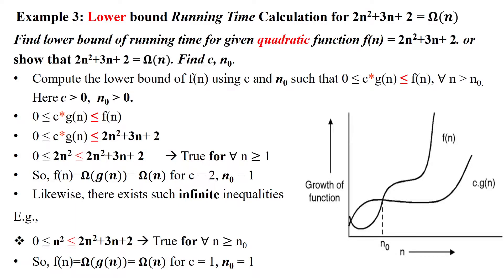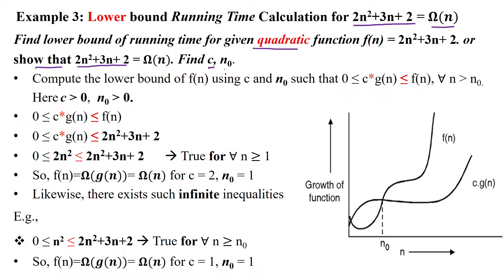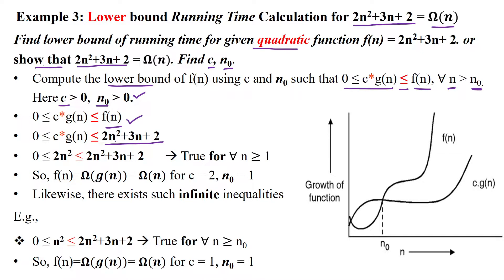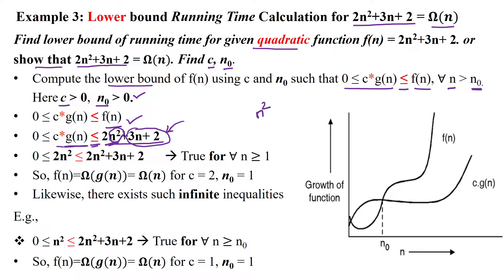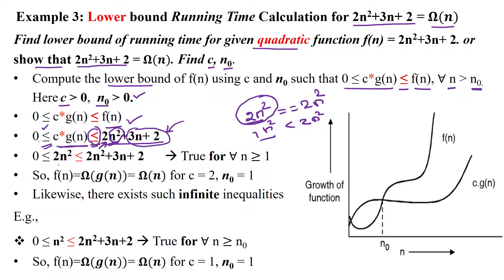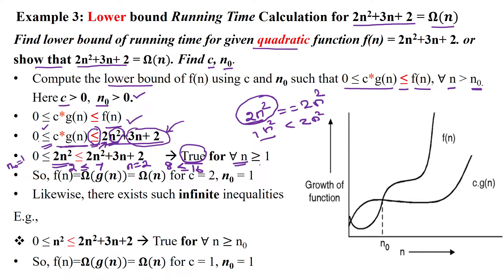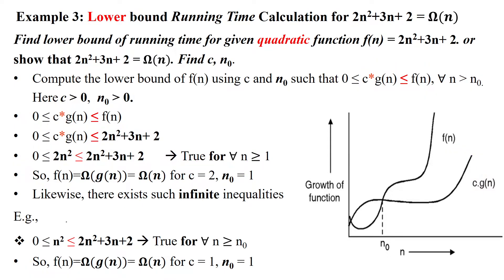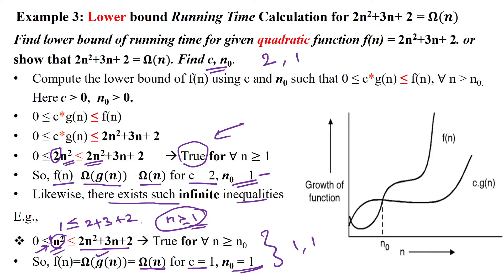03i Show that 2n^2 + 3n + 2 = 𝛀(𝒏). Find c, n0.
Calculate the Lower bound of the running time of Quadratic function f(n)